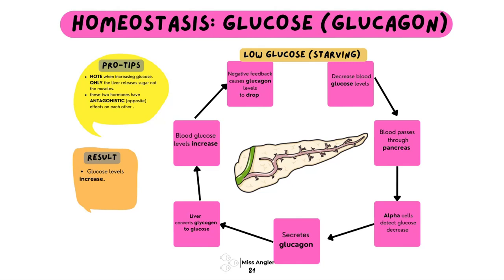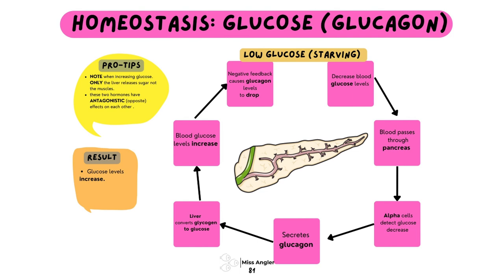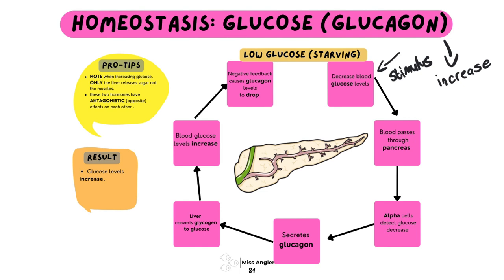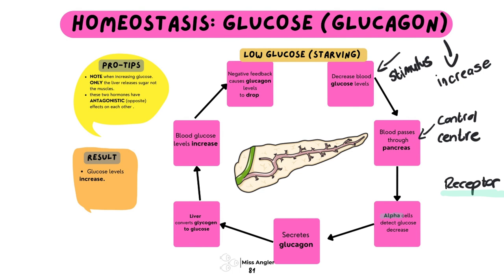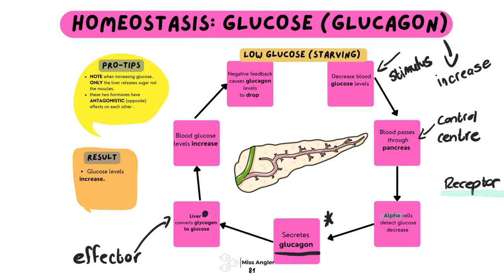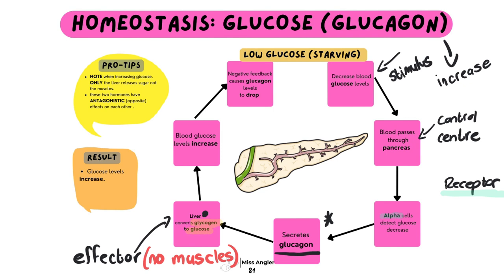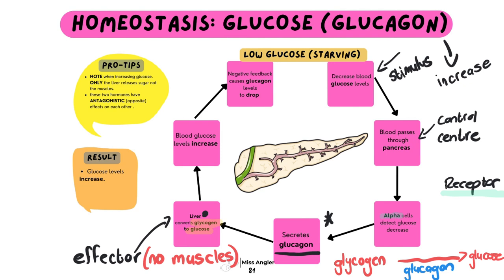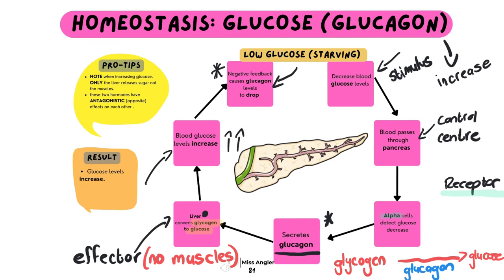GLUCAGON HOMEOSTASIS: The Endocrine System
In this video we cover how the body regulates glucagon as a follow on to the regulation of insulin. We look at the differences between glucose homeostasis between the various effectors.